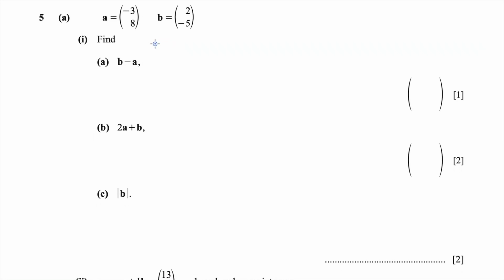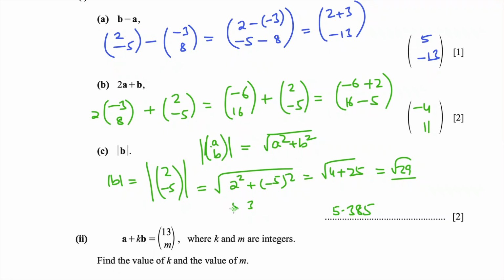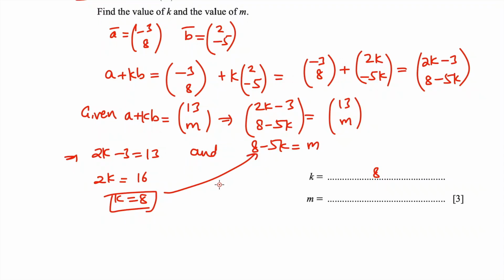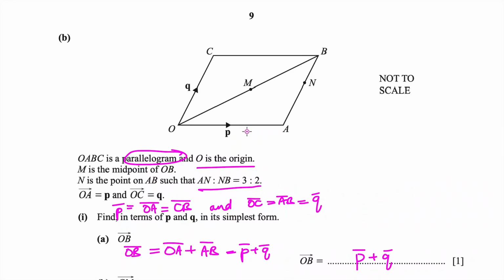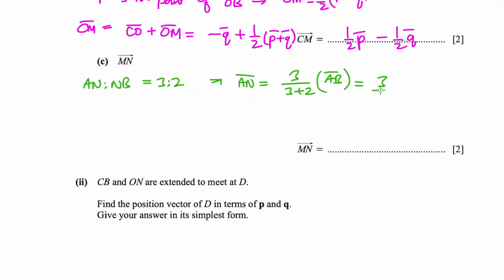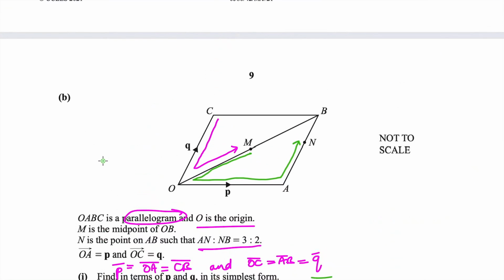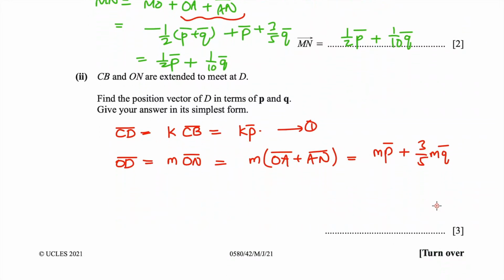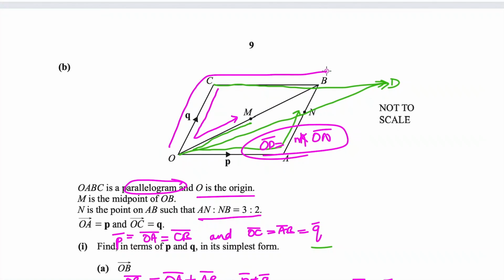IGCSE Mathematics 0580 2021 May June Paper 42 Question 05